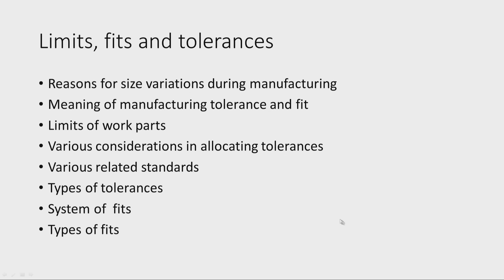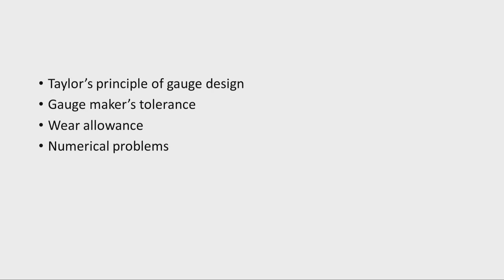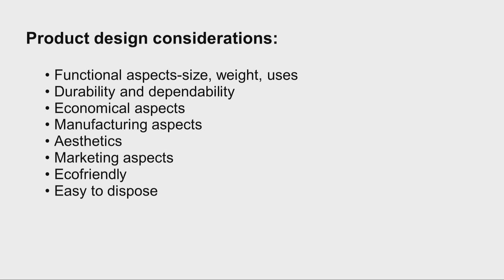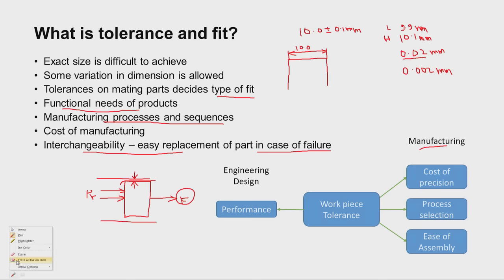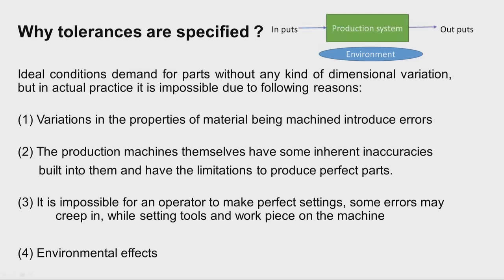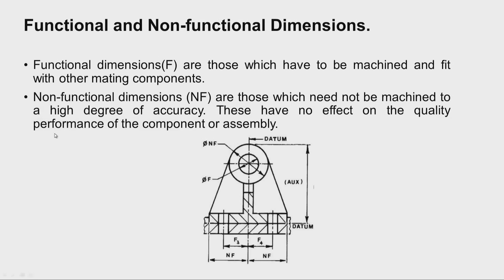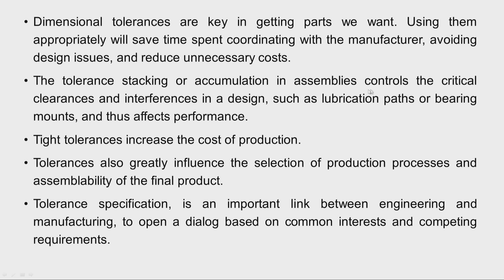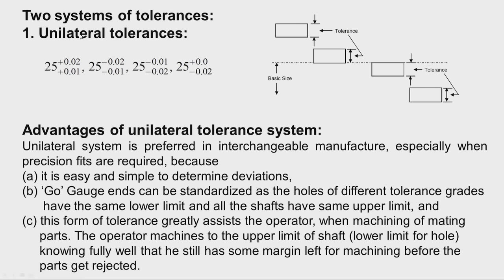Manufacturing tolerances and fits